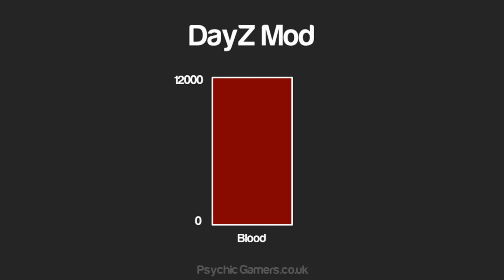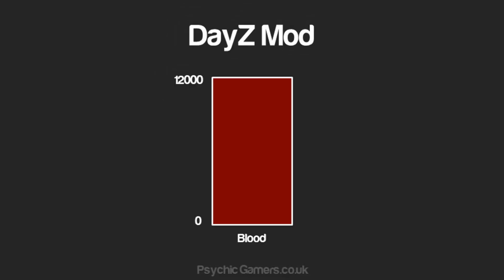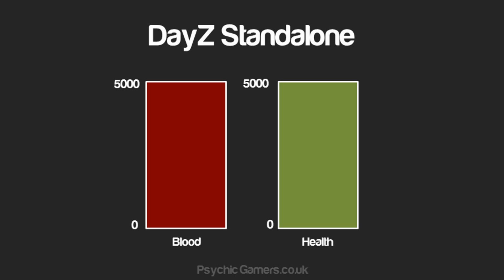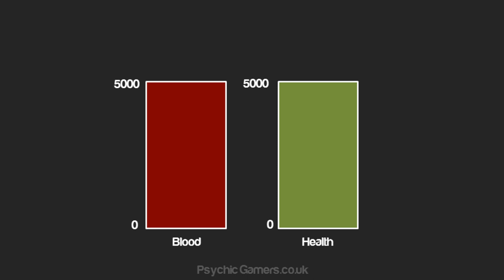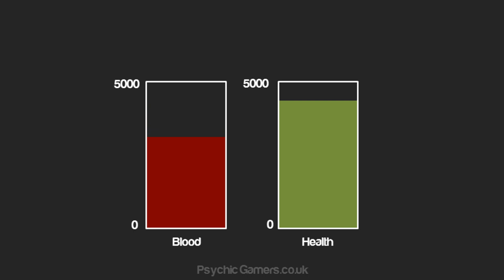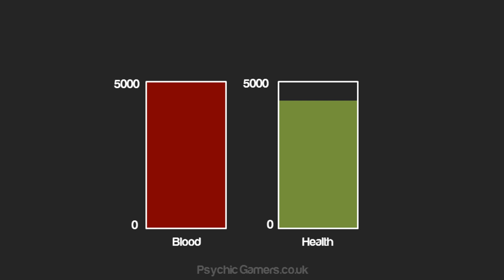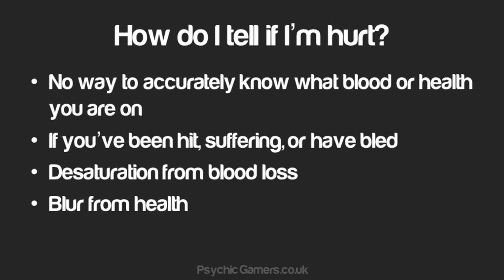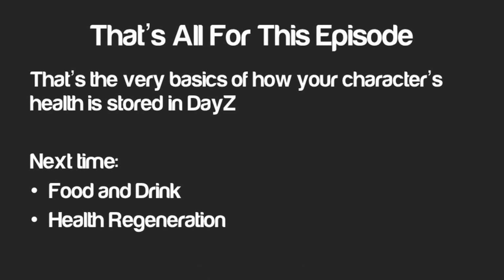Health Basics - DayZ Standalone Health Mechanics Tutorial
The first episode in a series of tutorials, covering the very basics of the new health system in DayZ Standalone. I go through the differences between DayZ mod and DayZ Standalone, and explain the mechanics of Blood and Health values.

All information was acquired by looking through the games files.